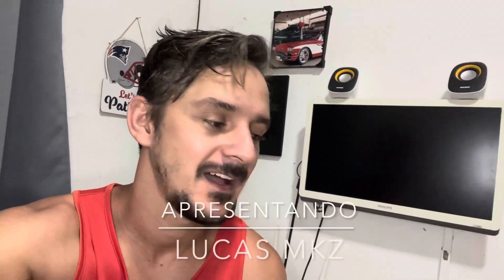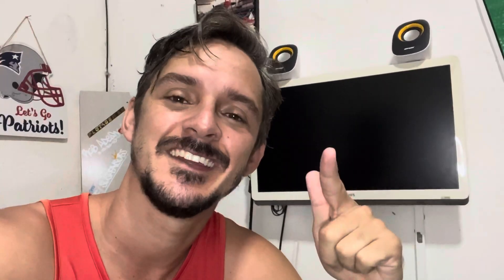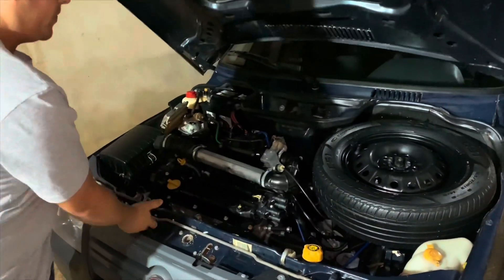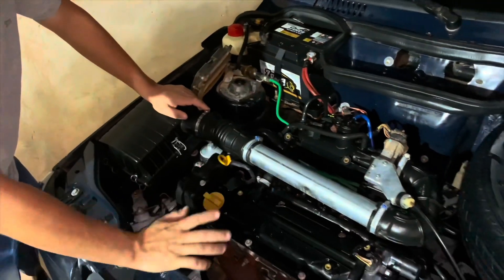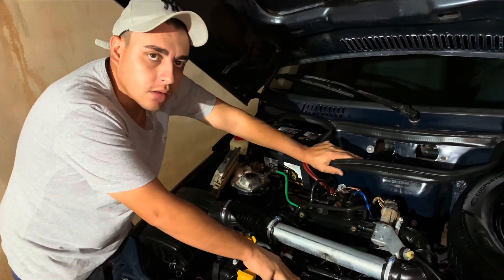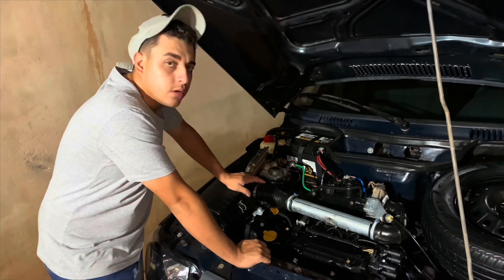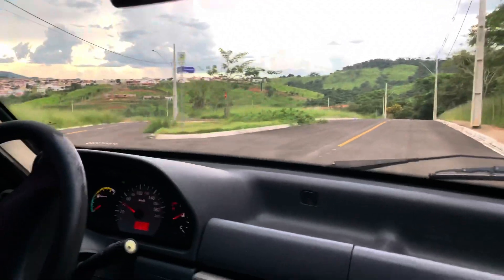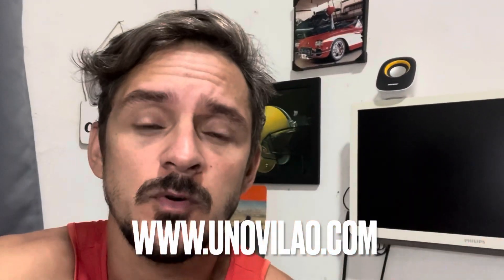VIROU UM FOGUETINHO ESSE UNINHO FIRE COM MOTOR TROCADO!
Pra você que deseja fazer um up grade, seja de qualquer modelo de motor, de uno pra uno claro!
Olha só esse nova possibilidade!

Canal dele no YouTube é o @projetomax4291

Inscreva lá e da aquela força, se curtir o conteúdo!